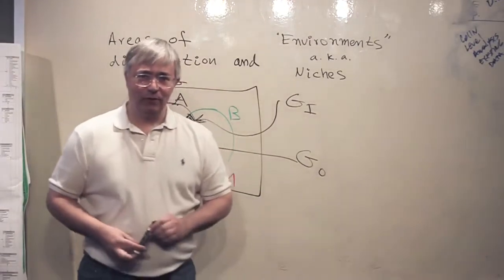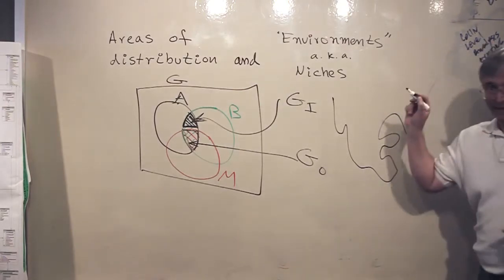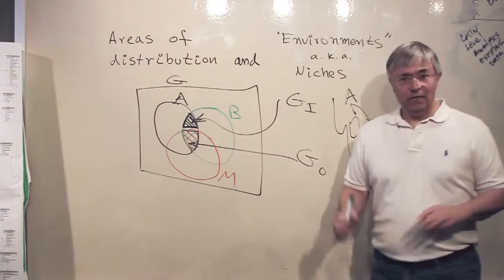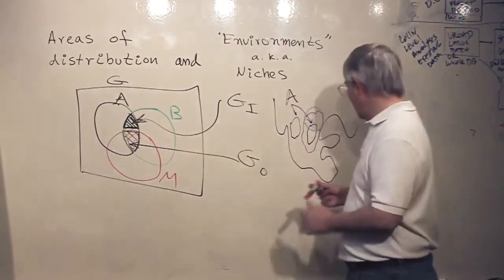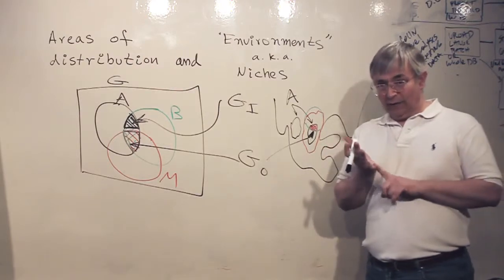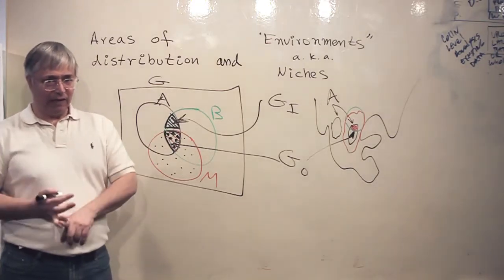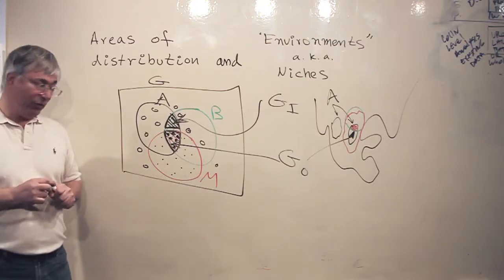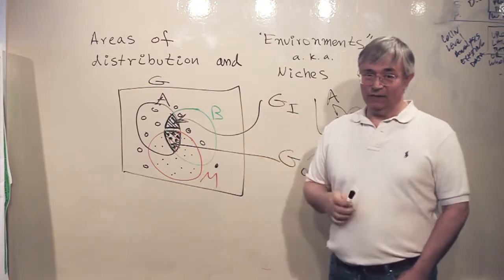Niche_modeling_BAM_part2.mp4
Biodiversity Informatics Training Curriculum

Expert: Jorge Soberon
Topic: Ecological Niche Modeling and the BAM Diagram
Part 2